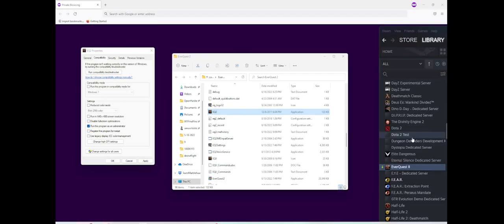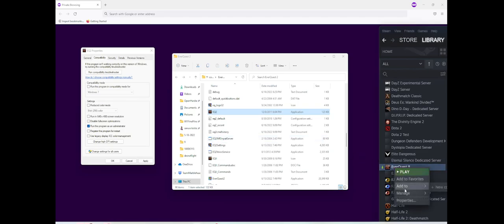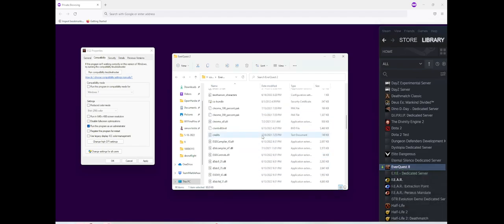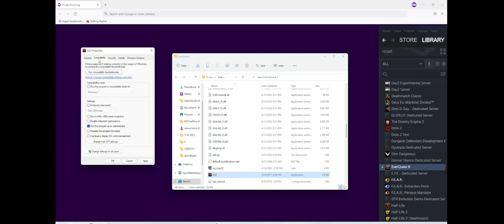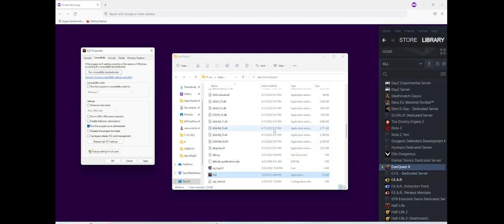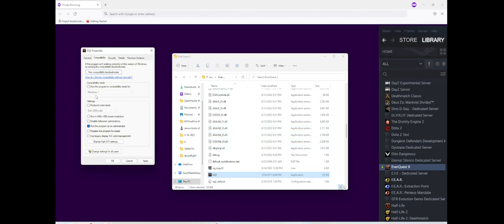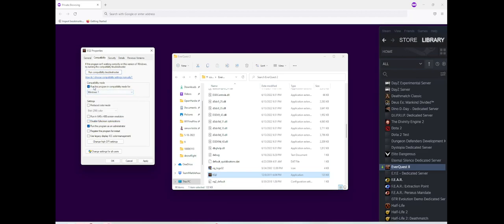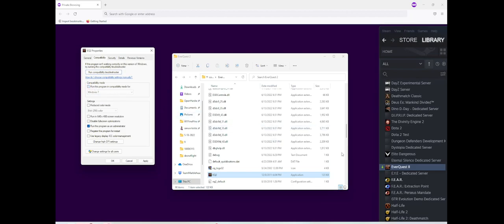EQ2 launcher not loading fix - Steam EverQuest 2 unable to launch game.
If you are unable to launch EverQuest 2 from Steam try this fix.
Let me know if it works.